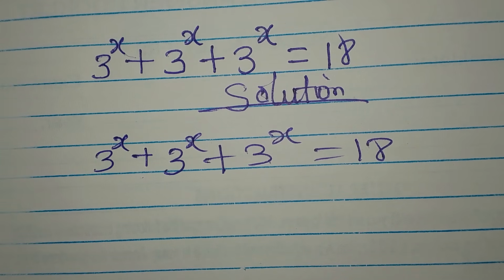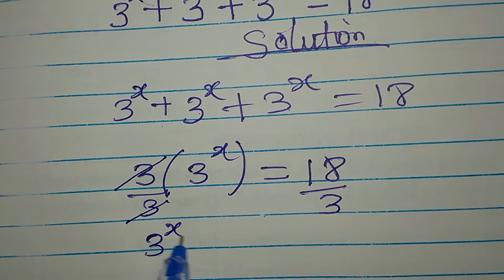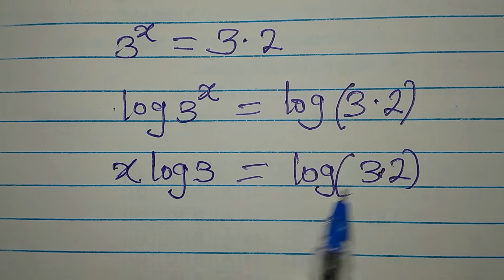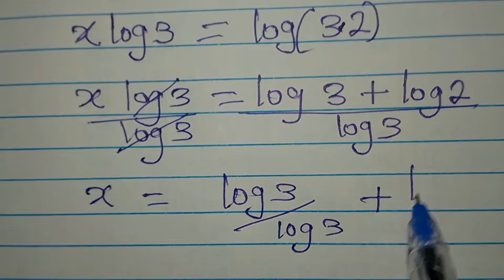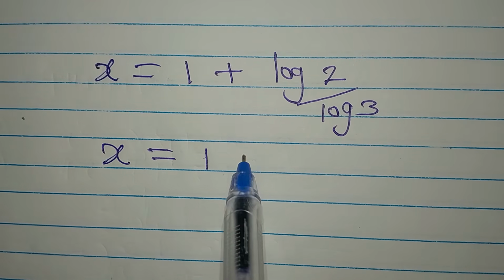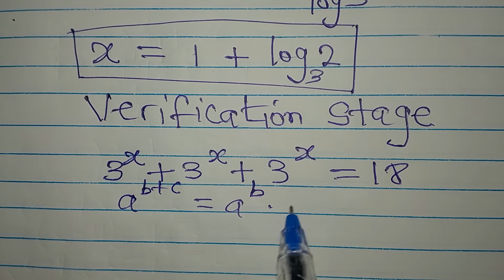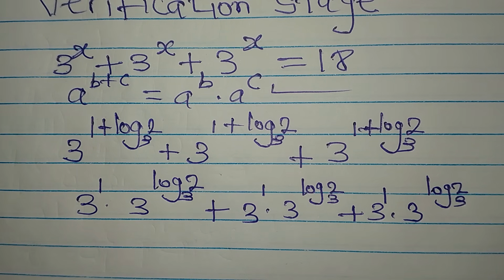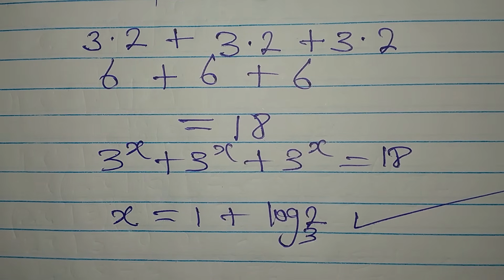Olympiad Mathematics| Fully solved and confirmed 👍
This is beautifully solved and confirmed